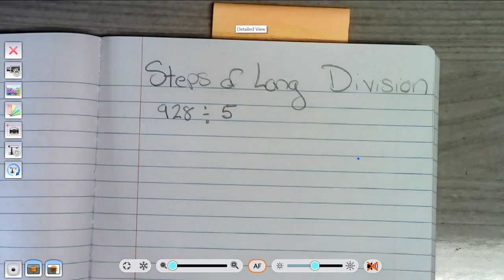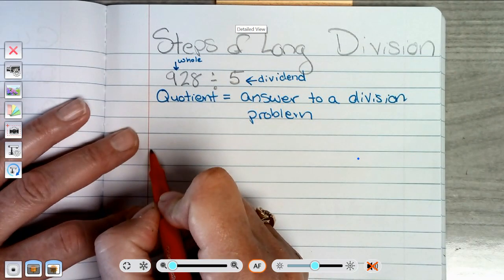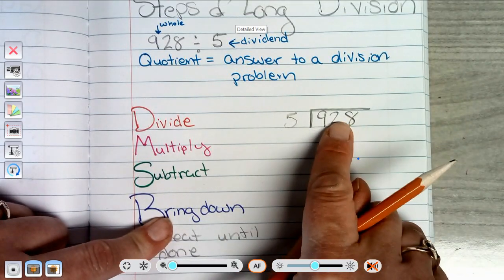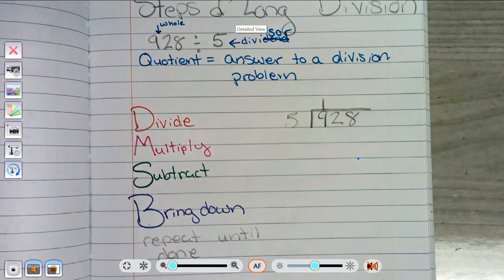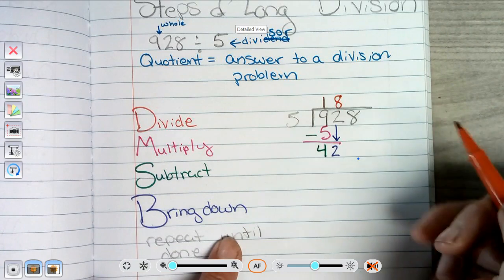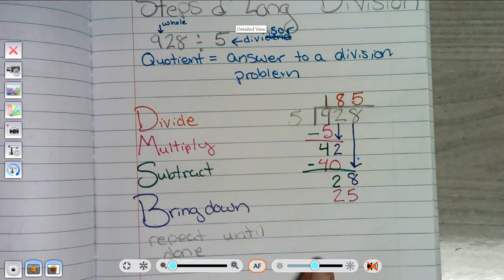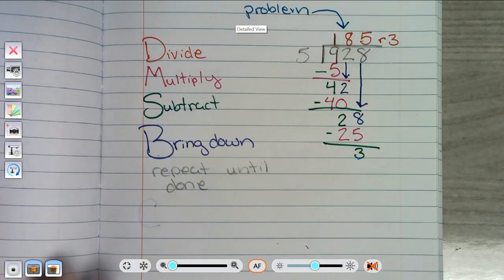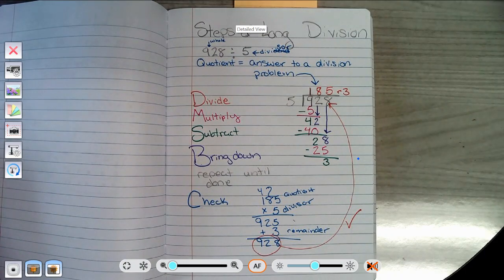Steps of Long Division